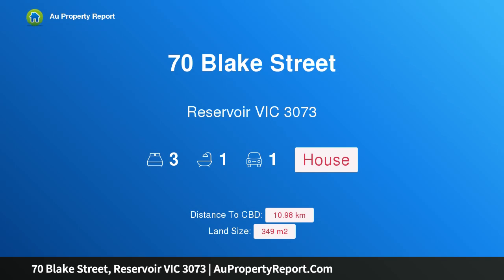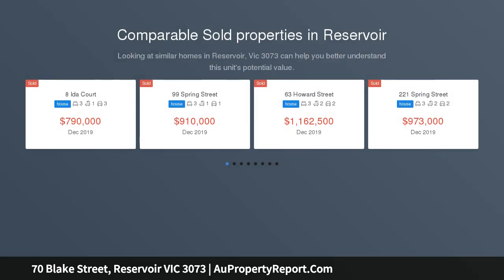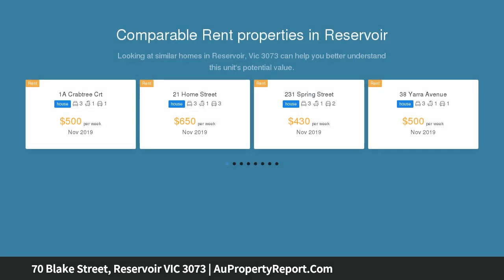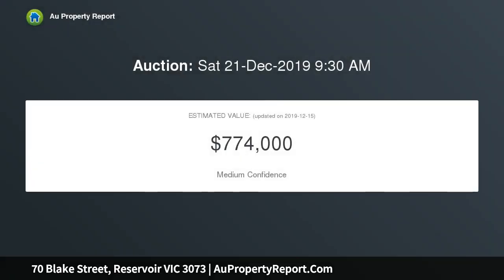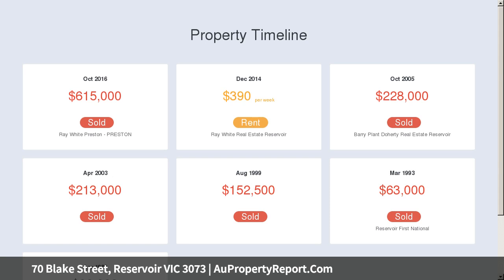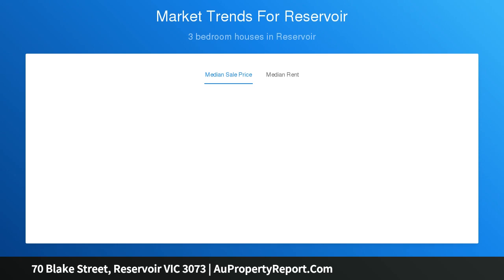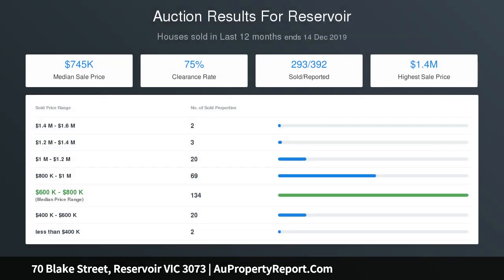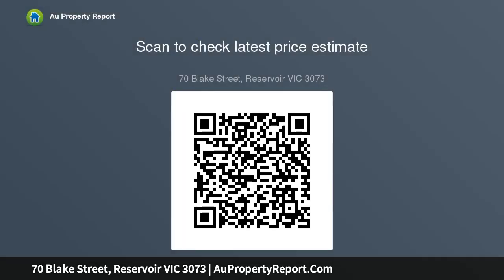70 Blake Street, Reservoir VIC 3073 | AuPropertyReport.Com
70 Blake Street, Reservoir VIC 3073
Property Type: house
Bedrooms: 3
Bathrooms: 3
Car Space: 1
Cute Period Charm Close to Conveniences